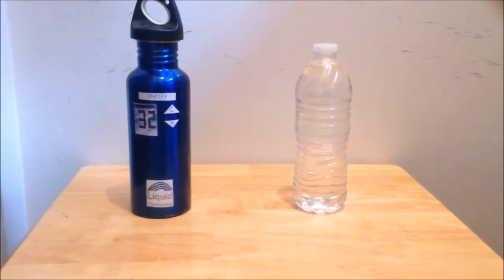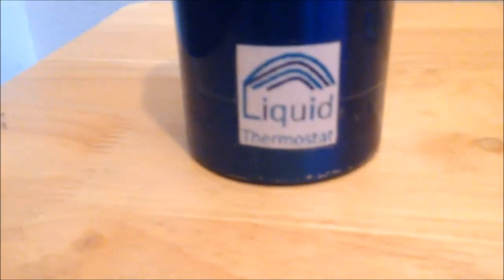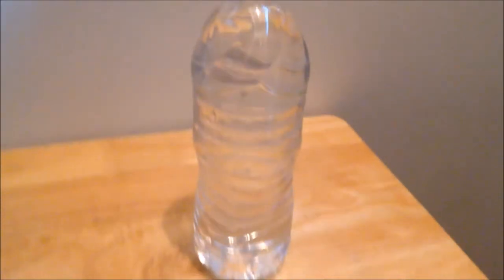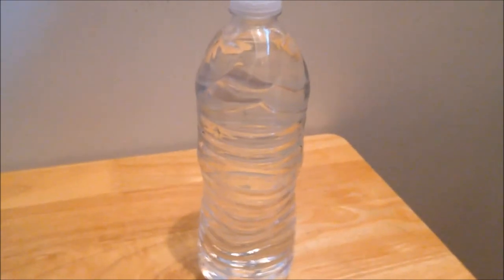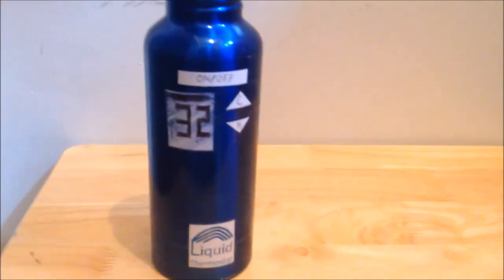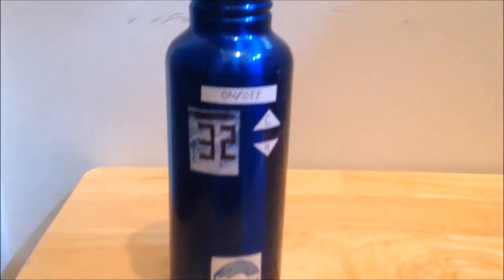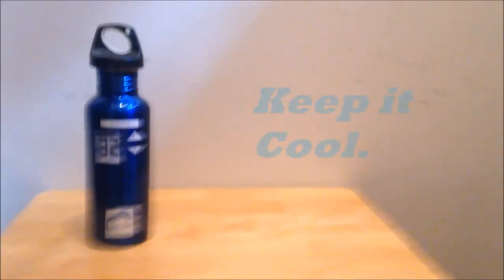Liquid Thermostat Commercial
Its been a while since I've done one of these. And again its another school project. But hey its in HD! Unlike the last one. This is for 10th Grade CP Literature and Composition at PALCS.